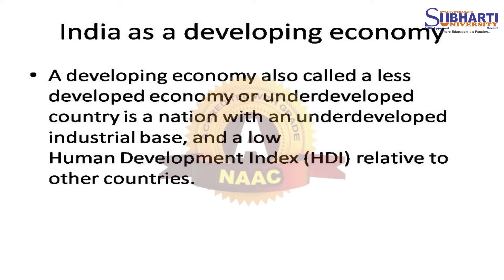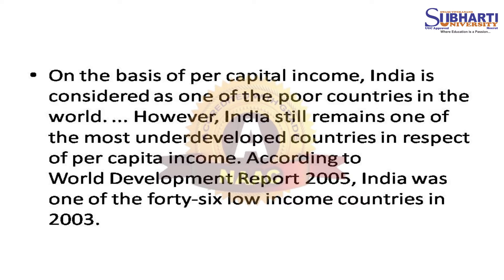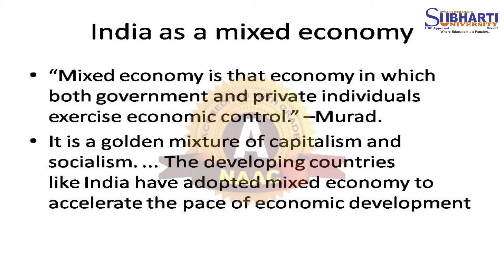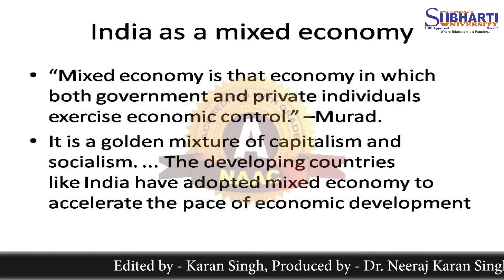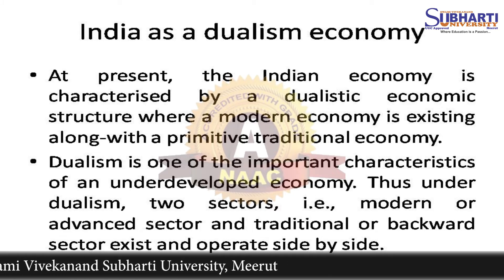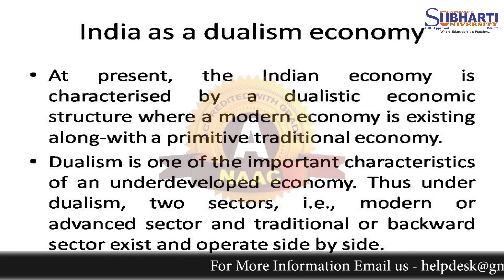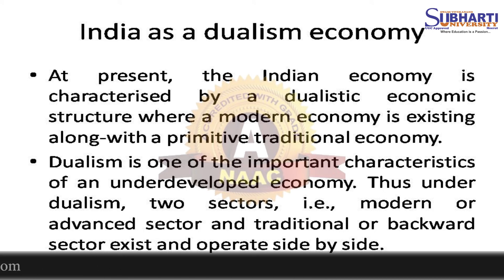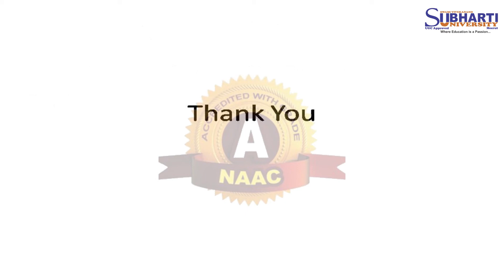Subharti Tutorial- Nature of Indian Economy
Subharti College of Management & Commerce
Swami Vivekanand Subharti University, Meerut

©@Subharti University